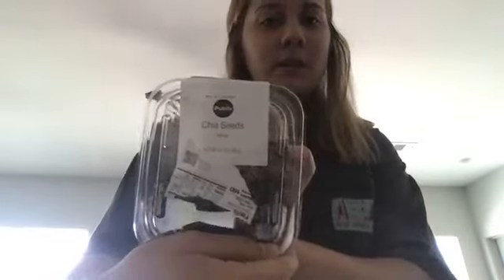DIY Edible Slime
Messy Masterpieces with Get Your Play On(line)